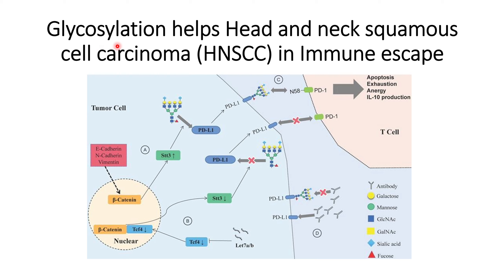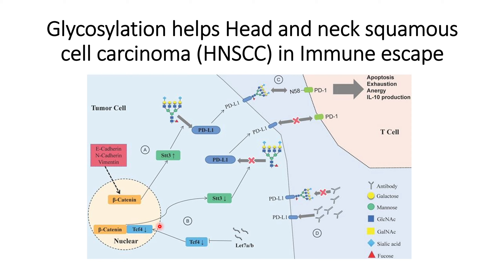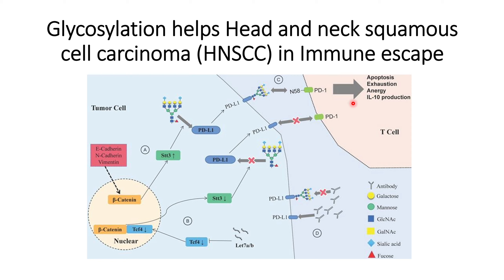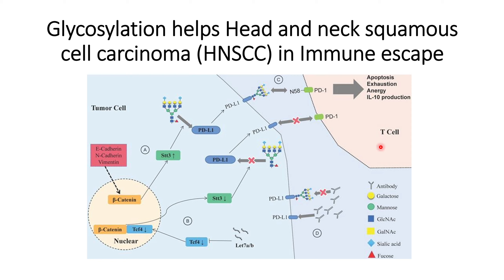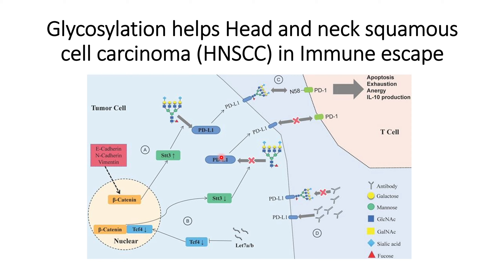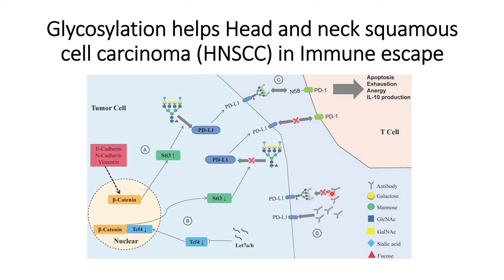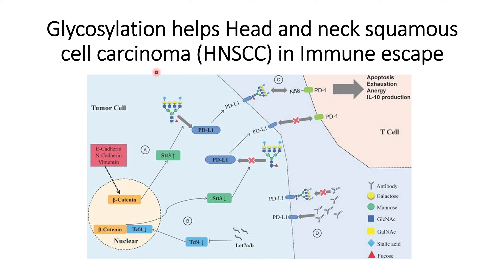Glycosylation helps Head and neck squamous cell carcinoma (HNSCC) in Immune Escape Code: 516